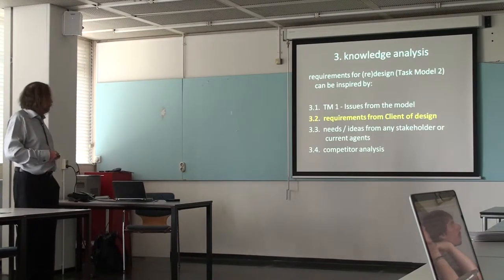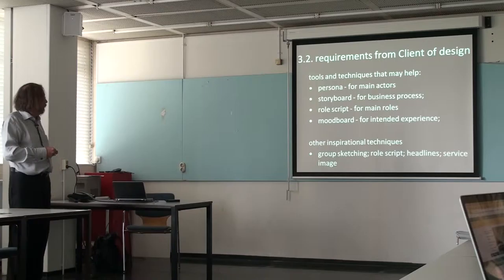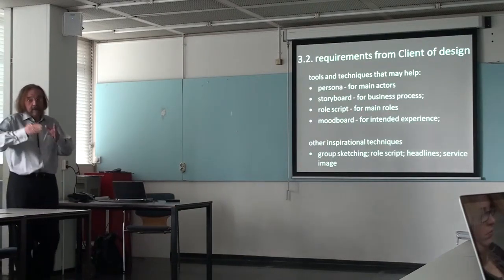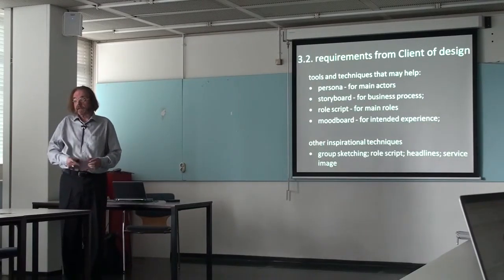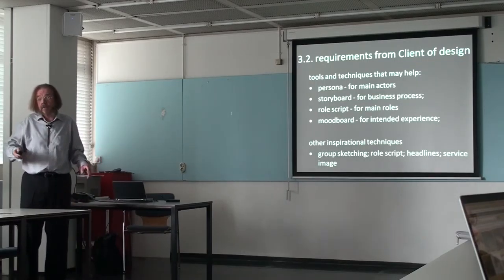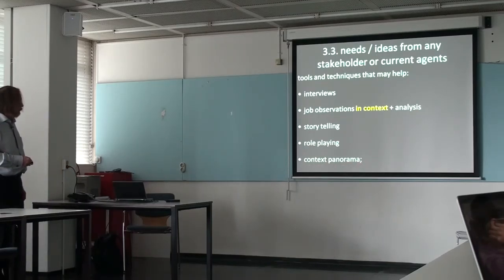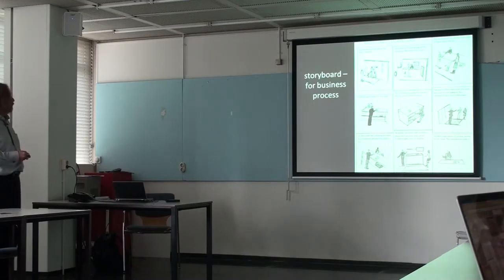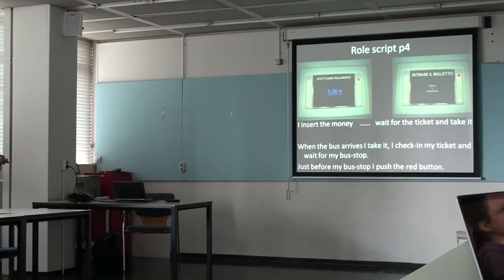TA chapt 3 2 3 requirements and needs